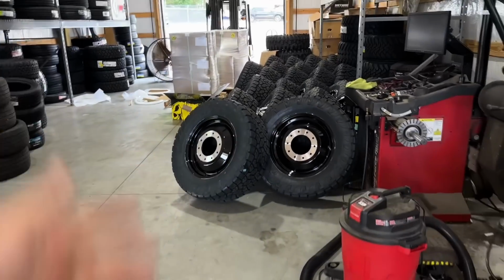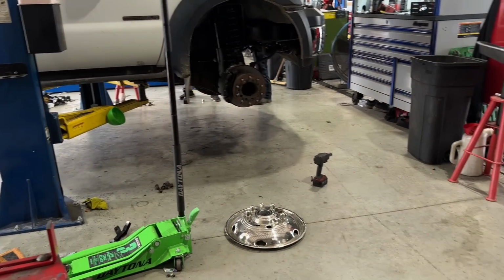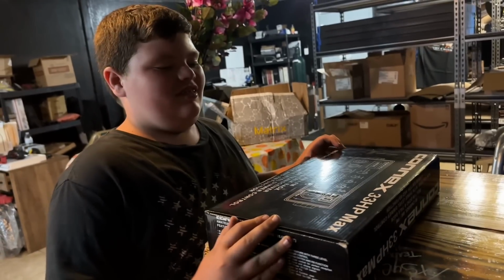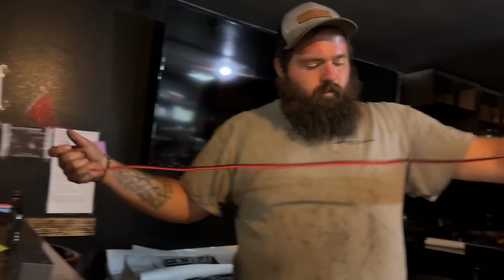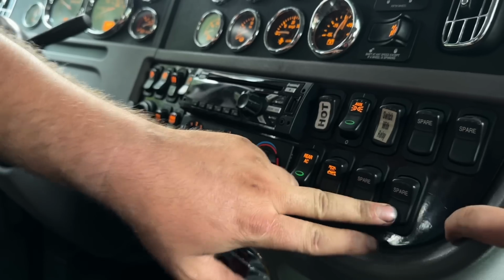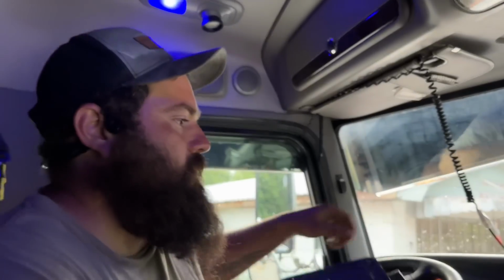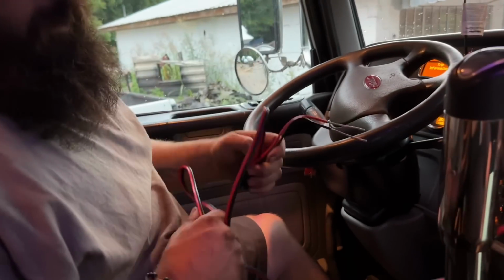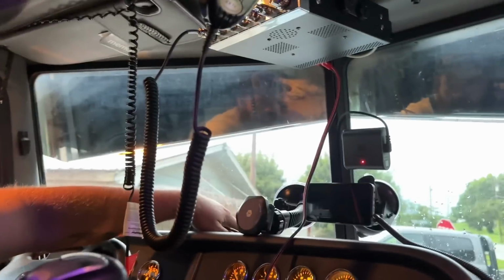Taking Things To The Next level!!